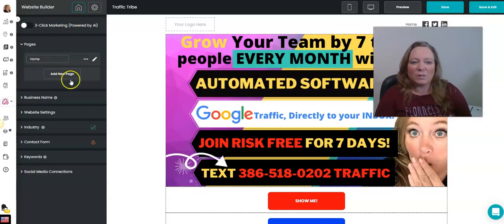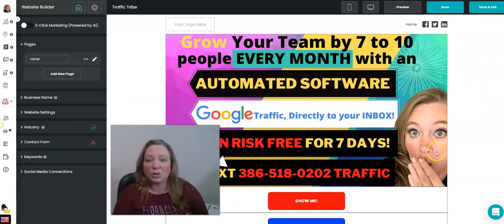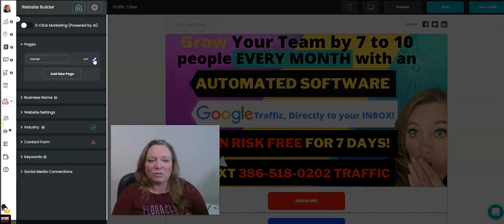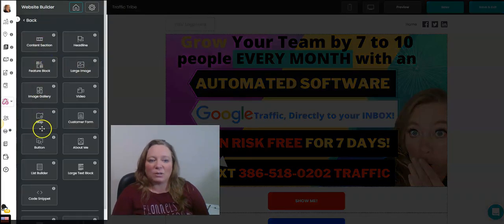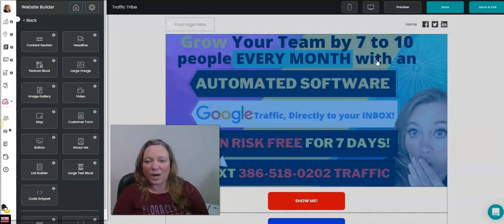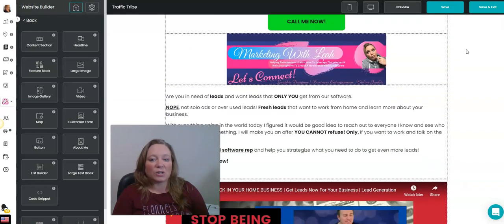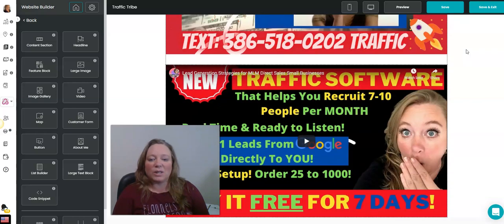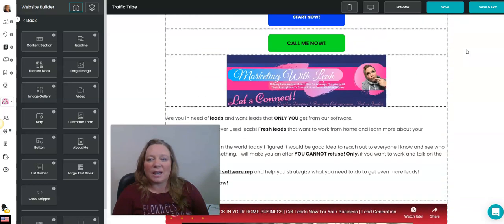Nowsite | Automate You Business Marketing with Nowsite Marketing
👉TEXT 3CLICKS for more information on NowsiteMarketing tools and how easy you can run your business online and generate leads fast.

Today on Whatever Call Me were going to learn about

Any sales figures stated in my videos are my personal results. Please understand that my results are not typical. I'm not implying that you'll duplicate them (or do anything for that matter.) I have the benefit of practicing direct response marketing since 2013 and have an established following as a result. The average person who follows any "how to" video or buys any information gets little to no results. I'm using these references for example purposes only. Your results will vary and depend on many factors, including but not limited to your background, experience and work ethic. All business involves risk as well as massive and consistent effort and action.